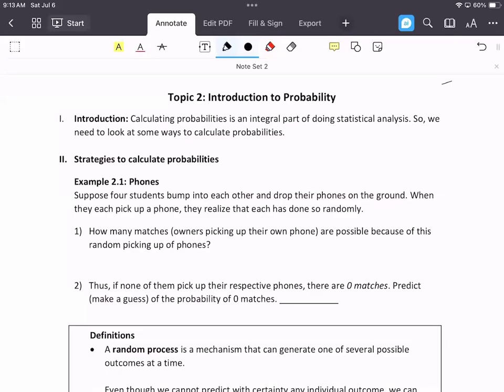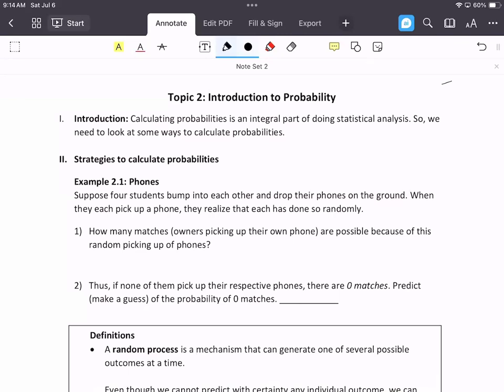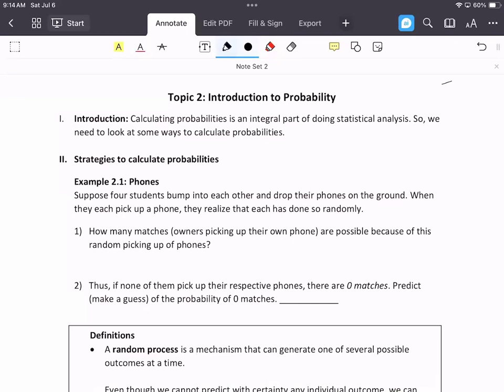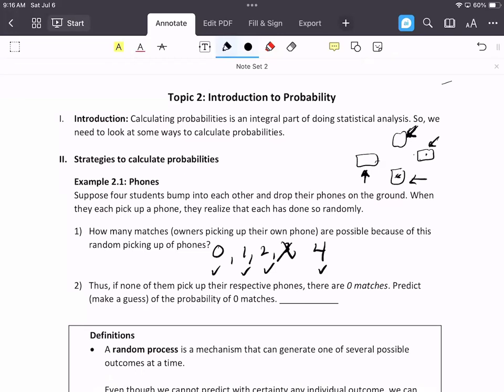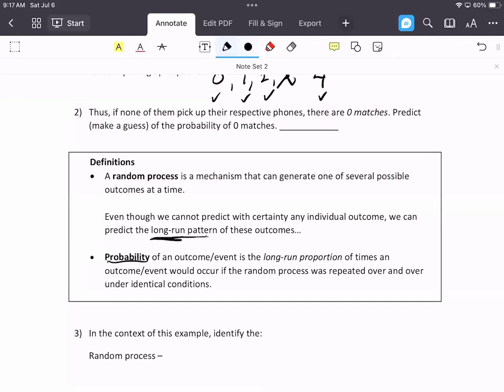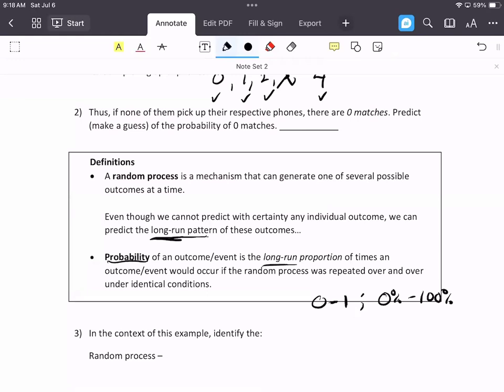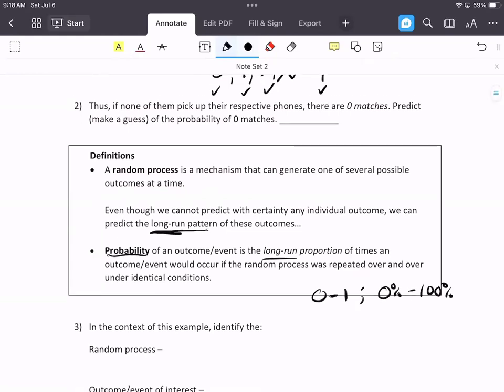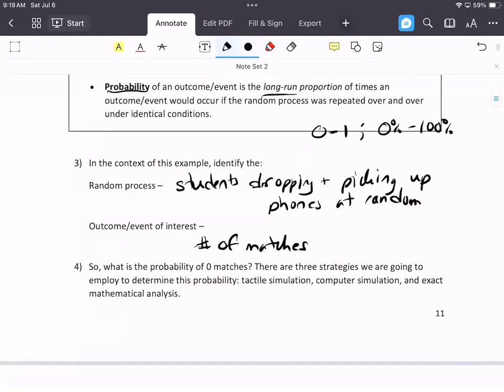STAT: Intro to probability (pg 11)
A brief introduction to the concept of probability in statistics.